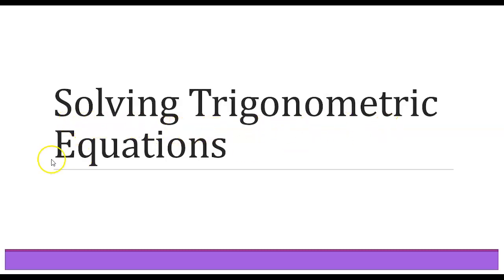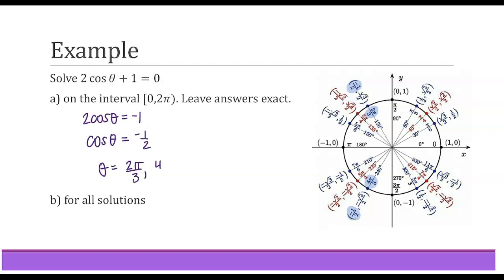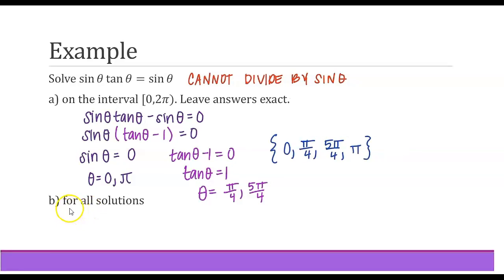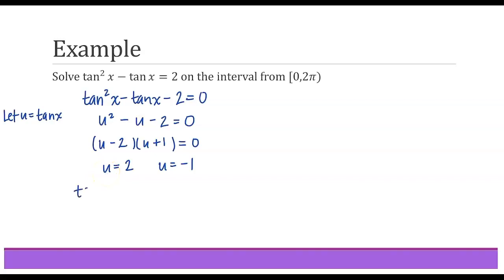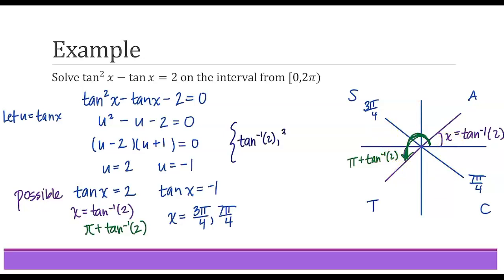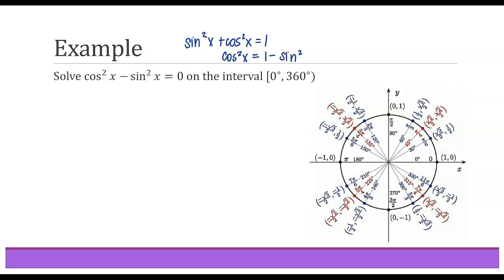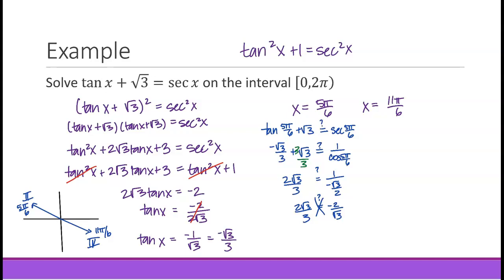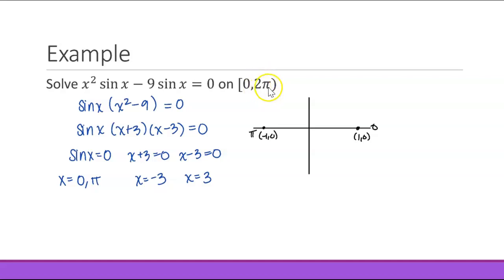Solving Trigonometric Equations (updated)